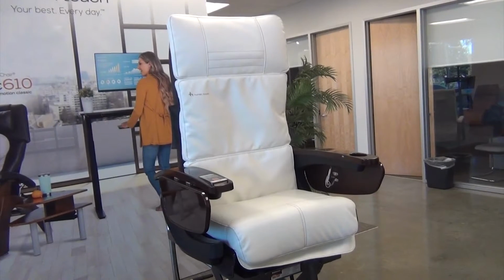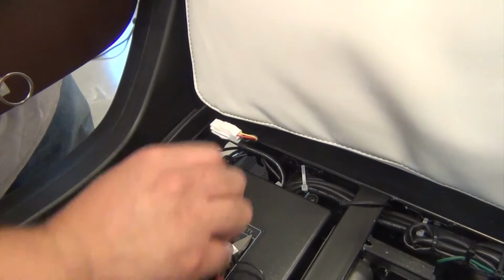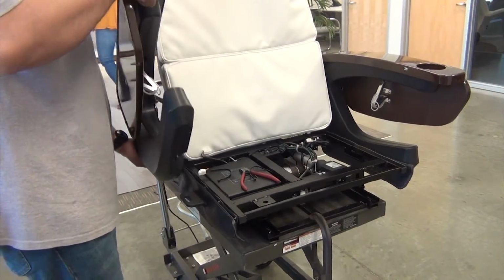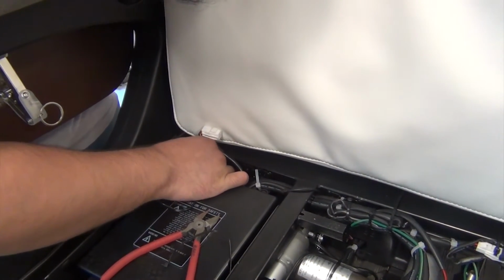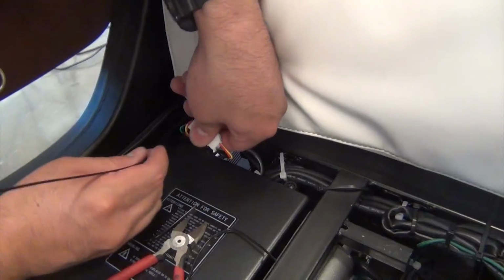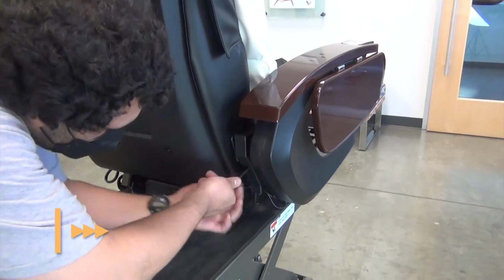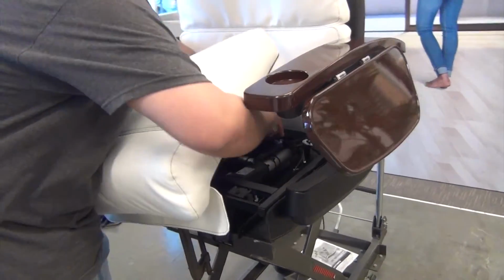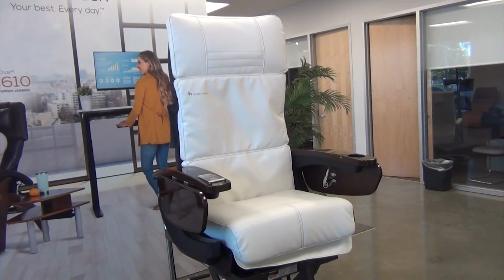Arm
Tutorial on how to replace the arm on the Human Touch® ALTUS PediSpa massage chair.